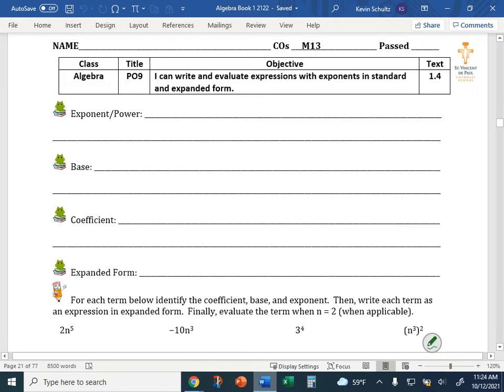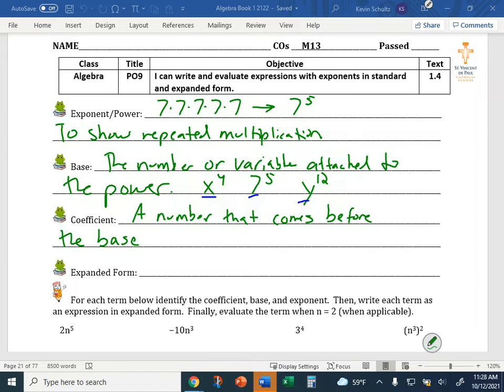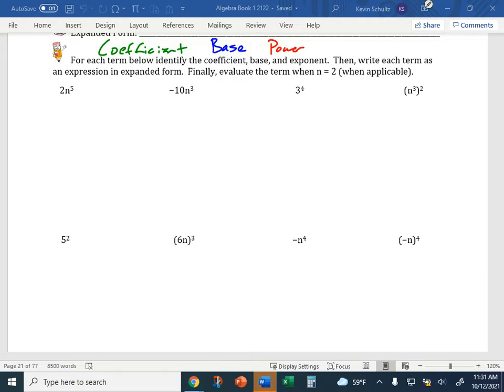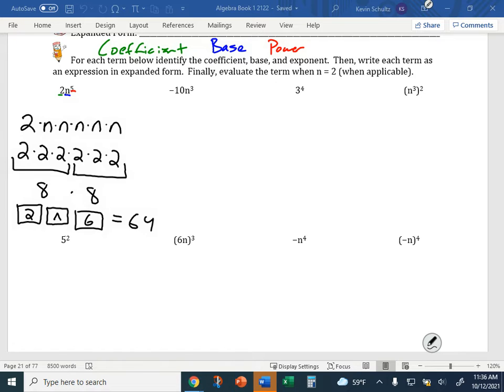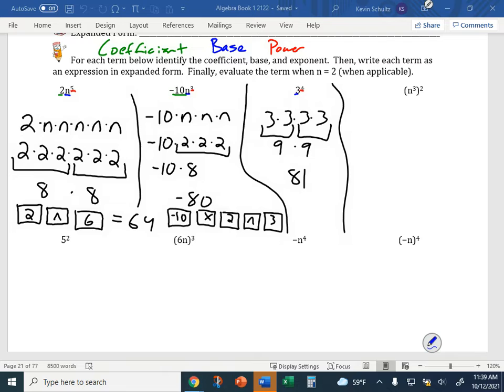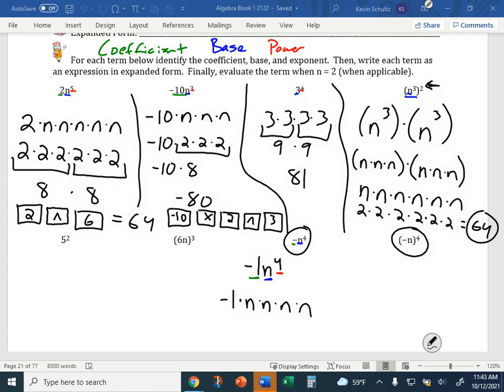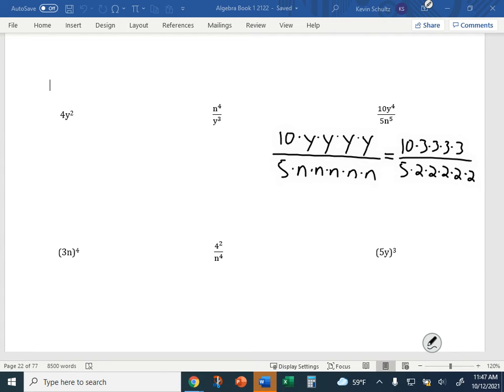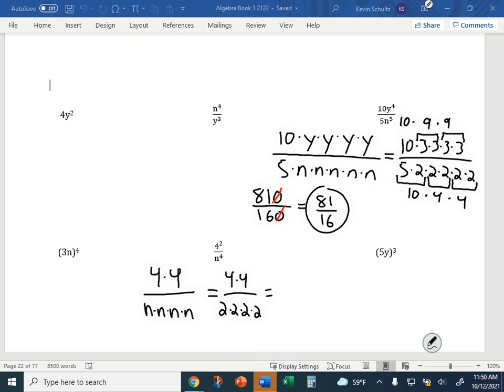Algebra 8 10/12/21 PO9...Writing Exponent Expressions in Expanded Form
Homework: Finish PO9 (due Wednesday)